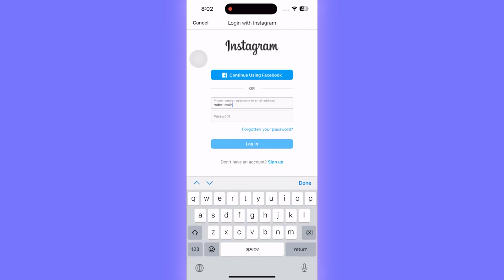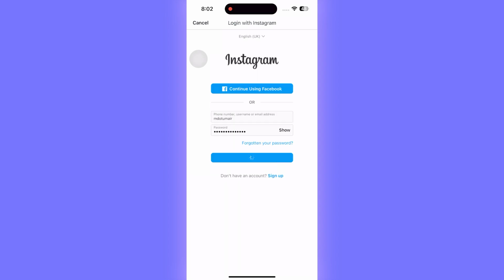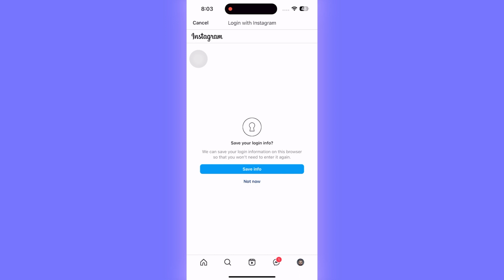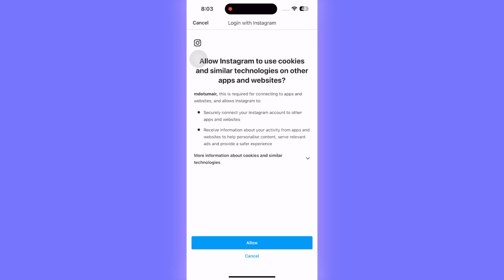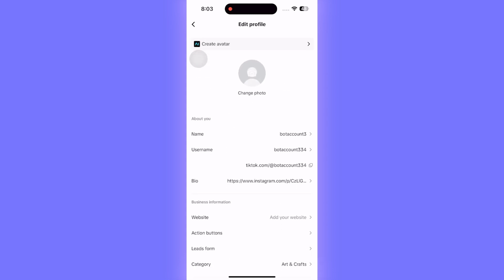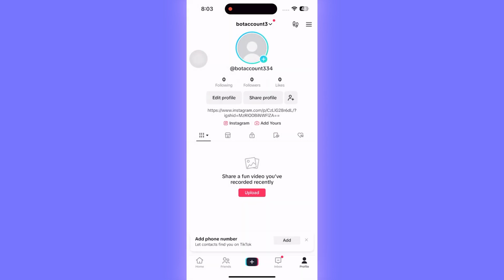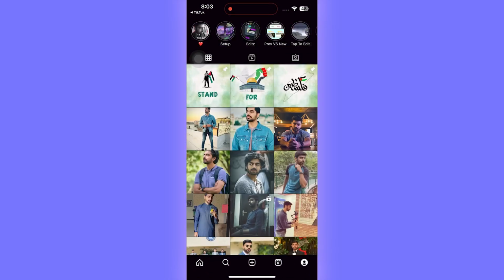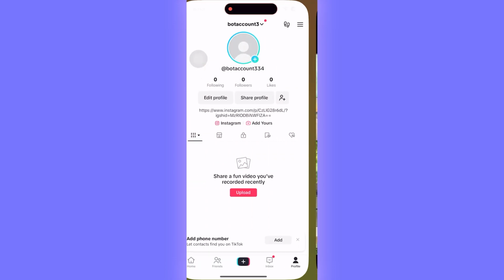How To Put Link In Tiktok Bio Without Business Account (Easy)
In this video, you'll learn how to put link in TikTok bio without business account. We will guide you on how to add a link to your TikTok bio without having a business account. We understand that not everyone has access to a business account, but that shouldn't stop you from sharing important links with your TikTok followers. Follow our step-by-step instructions to learn a simple workaround that will allow you to include a clickable link in your bio. Enhance your TikTok profile and make it easier for your audience to access external content by watching this informative video.

nmk nvph